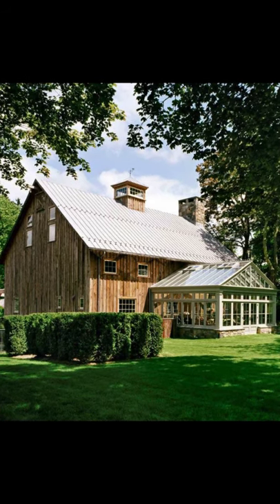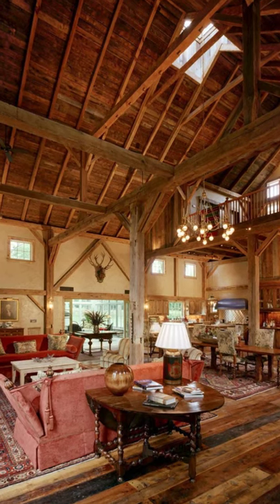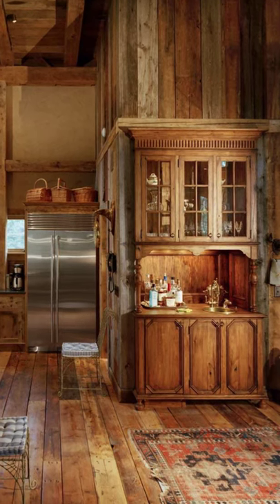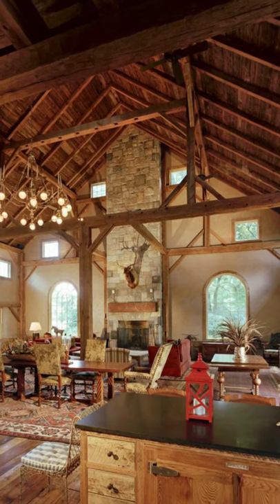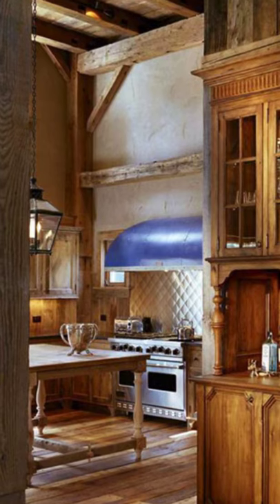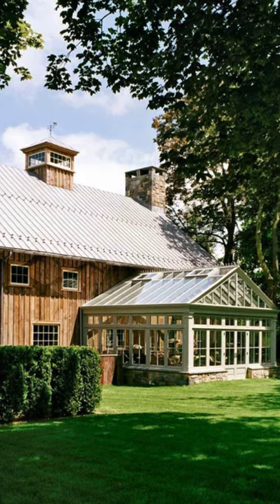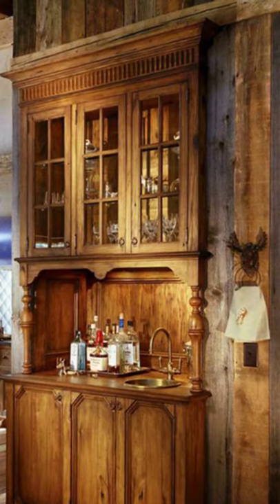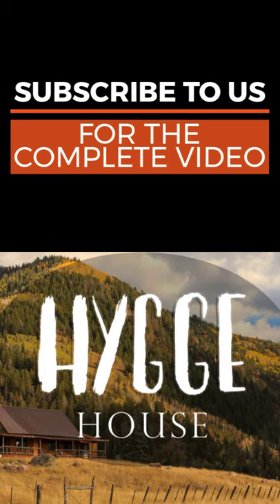The Greenwich Barn Home Includes A Spectacular Sun Room And A Wine Cellar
It's pretty amazing to see what can be done with an old barn. Especially this large old barn that was turned into a lovely home by Heritage Restorations. The barn was built back in 1870 made from huge sawn-timbers and used to function as a hay barn. Heritage Restorations was able to maintain the integrity of the original structure with vintage reclaimed barn wood as the flooring, ceiling and exterior siding. This saves money of course, but it also keeps some of the historical value of the barn and keeps the heritage of the area alive. This amazing barn now serves as a guest house as well as a garage and a wine cellar. Located in Connecticut, the property owners wanted to keep their barn intact while bringing it up to date a bit too by restoring it to a livable quality. They absolutely love the restorations Heritage Restorations did, and they are proud to show it to friends and family when they come to visit. There have also been articles written about the barn and the surrounding gardens that will make it into a book on Connecticut gardens. The owners have hosted family parties, benefits and more. Every person who goes into the barn home is speechless needless to say.

The barn home incorporated the classic Cupolas that are found on most heritage barns as well as a beautiful stone chimney on the side of the home. On the front, the company built a stunning glassed-in sunroom which makes for the perfect garden space to sit on the comfortable furniture and sip some afternoon tea. So rain or shine there is a way to feel like they're sitting outside without actually having to go outdoors at all. The barn measures 42 feet by 50 feet making it a very large space with 2,100 square feet in total. From the outside, it looks like a regular vintage barn with weathered wood siding and roofing. But then, once inside, the design takes an incredible turn. The soaring ceilings are left open to the living area below creating a huge space to meet with friends and family. No wonder the owners use this space for their gatherings and parties, it's the perfect open space. The impressive original posts and beams are so amazing to look at and imagine what life was like back when the barn was first built. From the centre, beam hangs a beautiful and large chandelier which brings in a bit of glamour into the living space.

Then the large fireplace is at the very back wall providing an anchor for the living space with two arched windows on either side. They placed windows up high and down low in a variety of sizes to create a lot of light in the barn home and to bring in views of the property without being too imposing. Right behind the living room area is the dining area with a grand table and chairs to sit for lovely dinners. Then behind that and off to the side is the stunning kitchen area which is any home chef's dream come true. Large stainless steel appliances and a huge ceramic farmhouse style sink would make food preparation a pleasure. As would all of the countertops and the great classic style island in the centre of the kitchen too. There's even some bar stool seating in the kitchen making good use of the countertops for eating as well. The wine cellar is another beautiful space as well and holds hundreds of bottles of wine with a tasting table in the centre. This barn home is certainly a masterpiece.